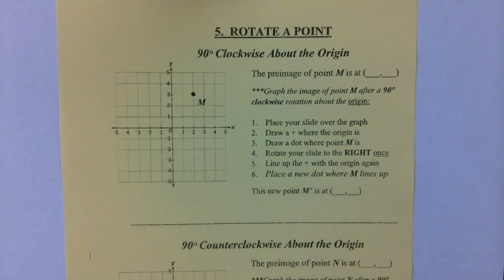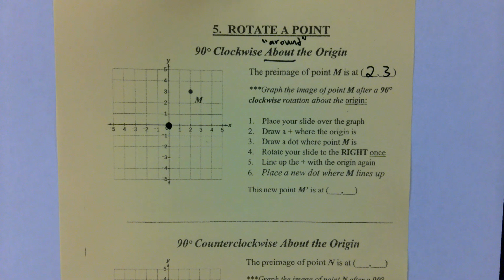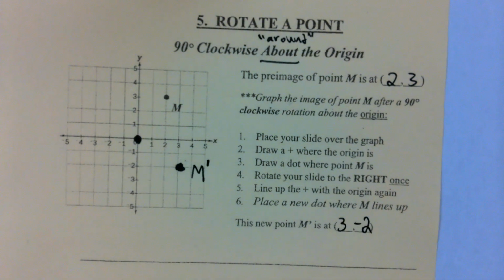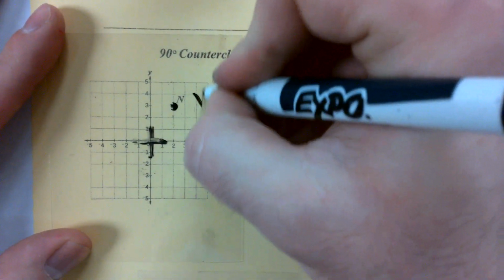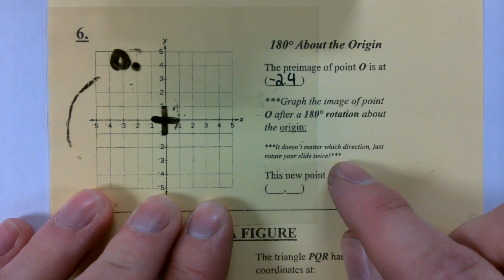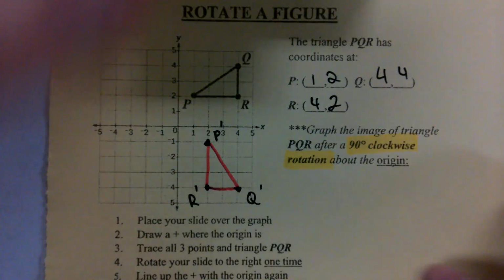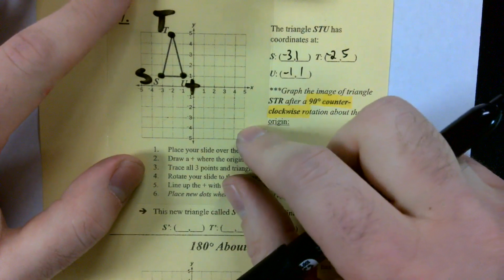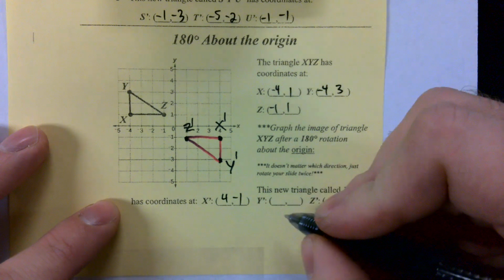9.3a Graphing Reflections (NOTES)